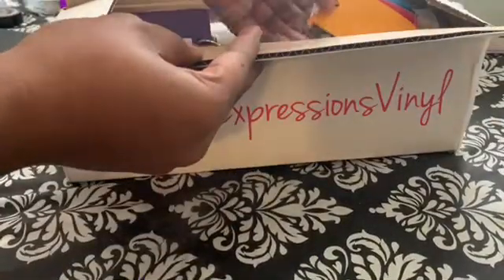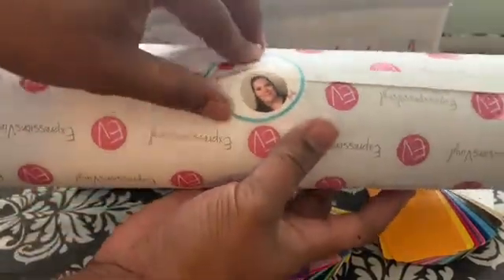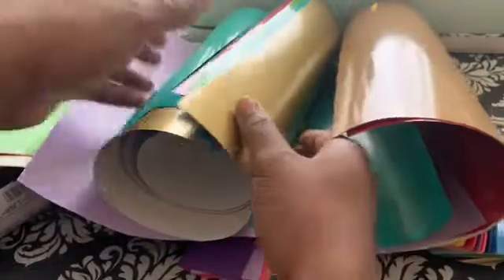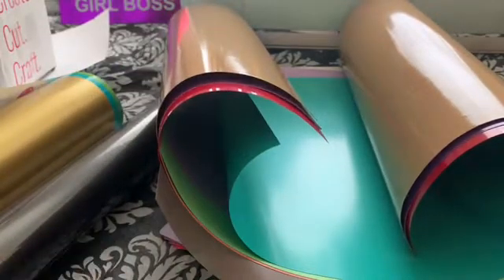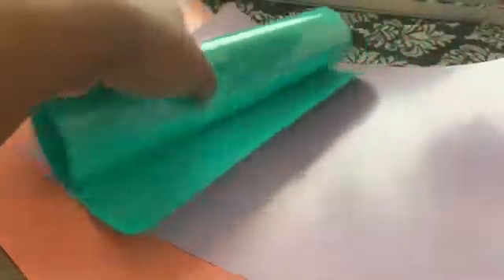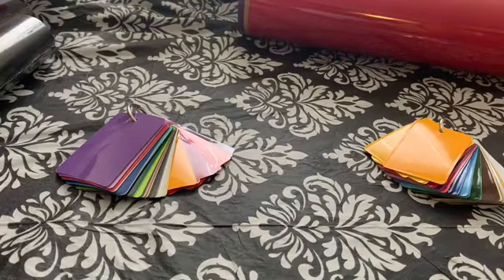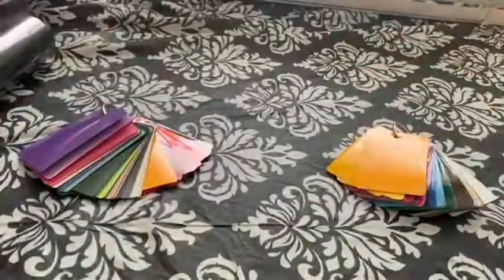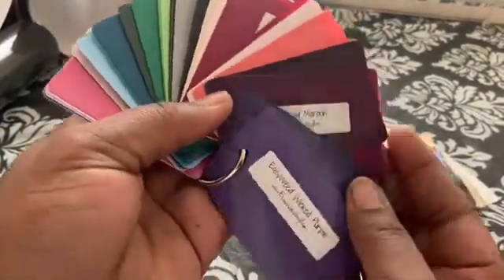Expressions Vinyl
In this video I will be unboxing some vinyl from Expressions Vinyl this is Siser HTV and ORCAL 651 Permanent vinyl.